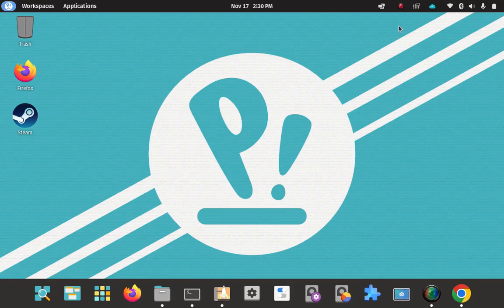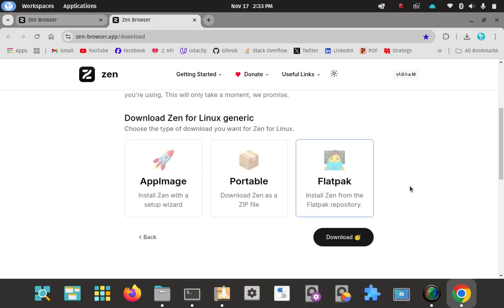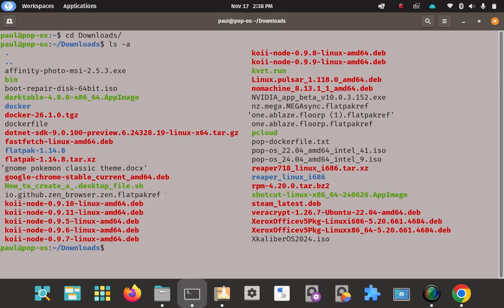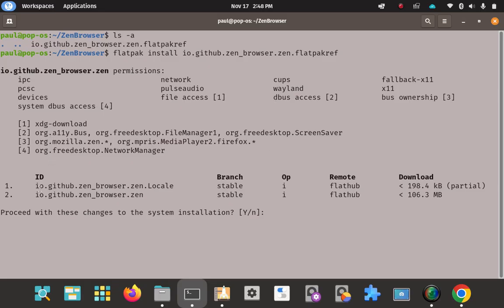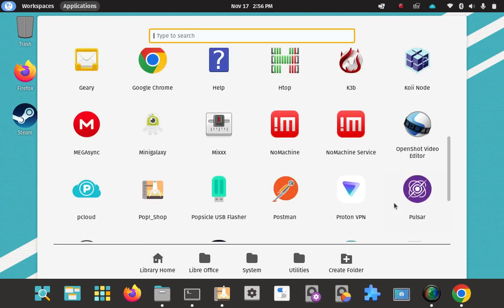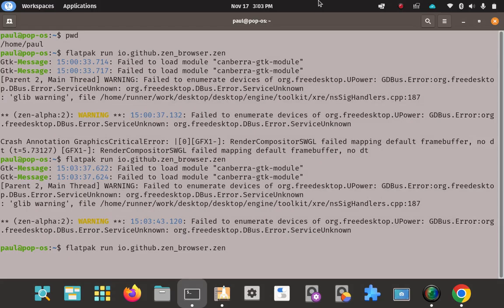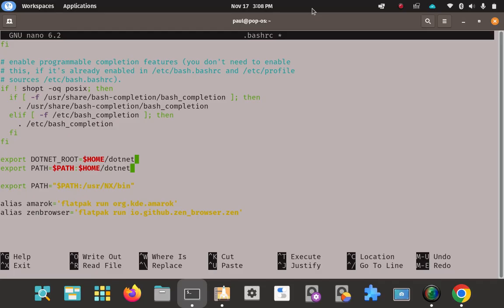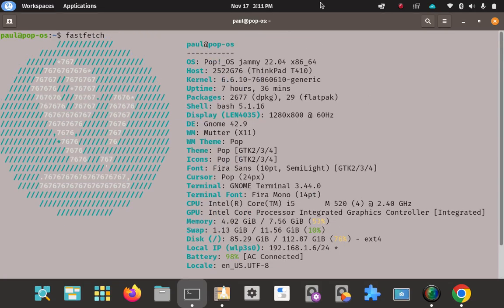How to install Zen Browser on Pop Linux 22.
How to download the Flatpak file, how to install it and how to launch Zen Browser via CLI methods.